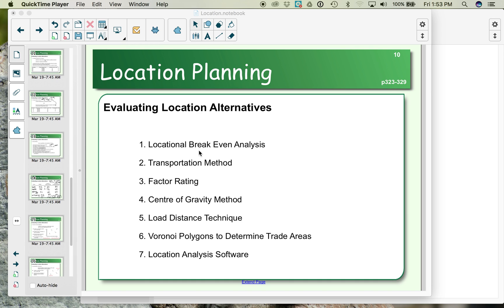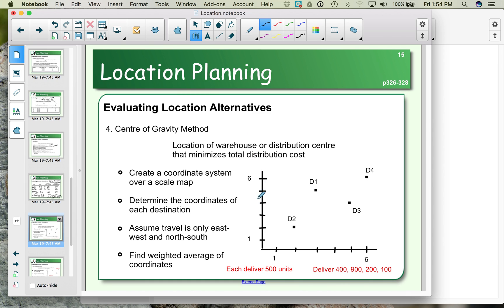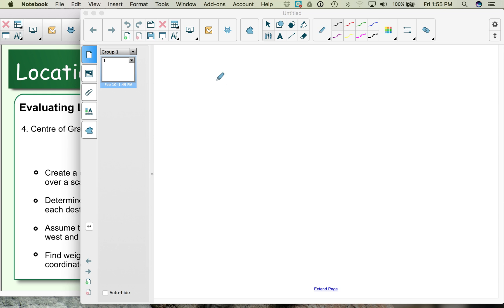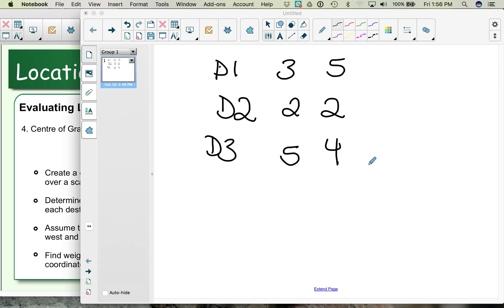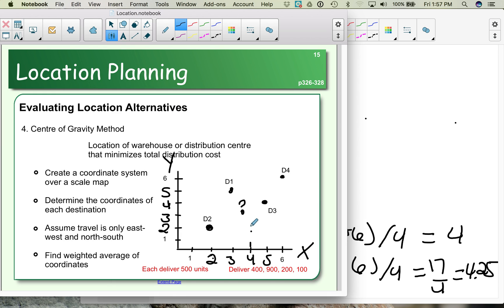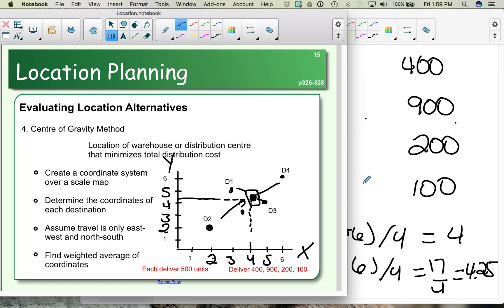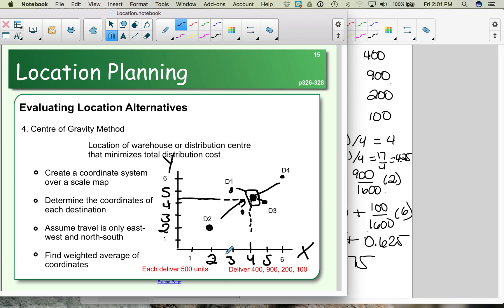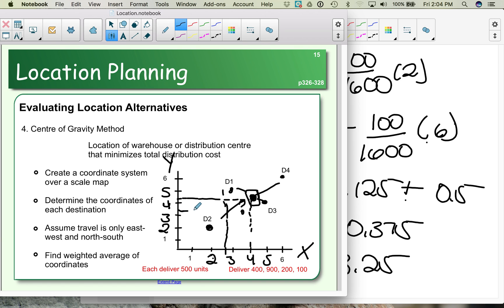Centre of Gravity Method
Evaluating location alternatives for warehouses or distributions centres using the Centre of Gravity Method